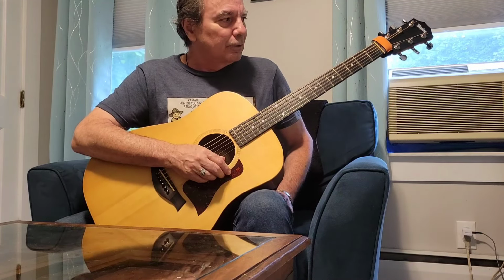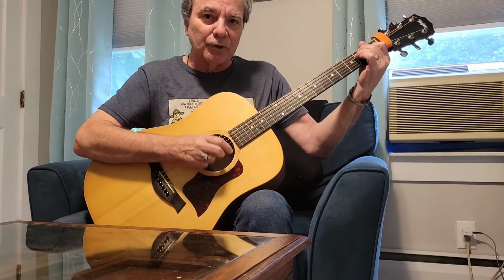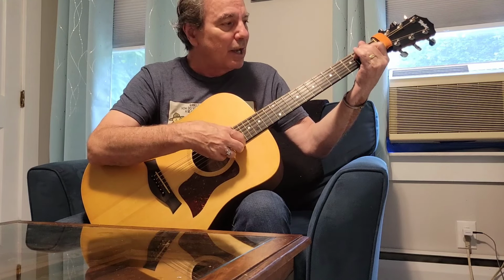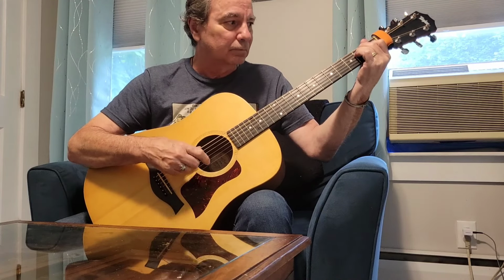moving E chord shape with open string drones